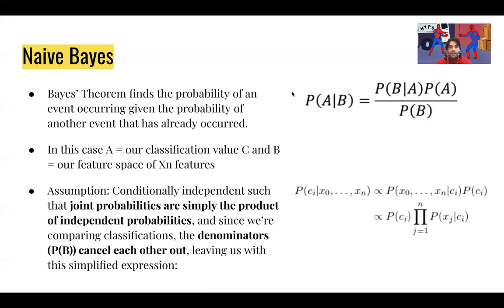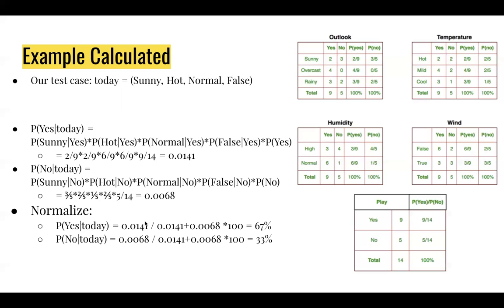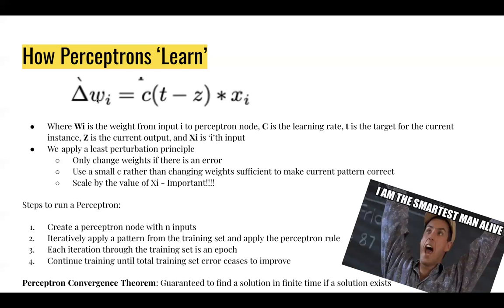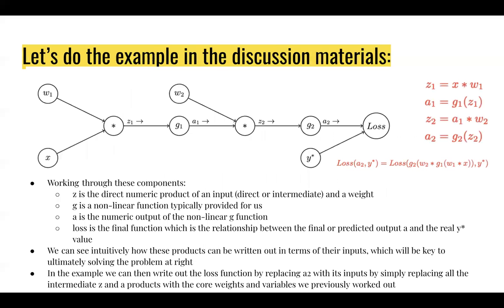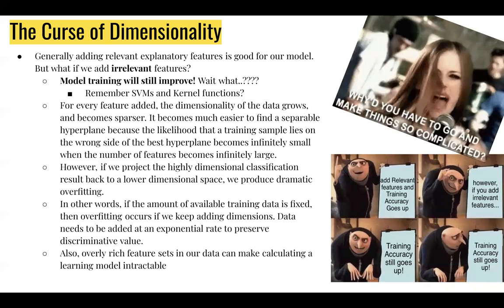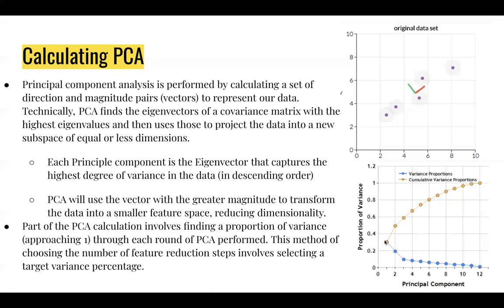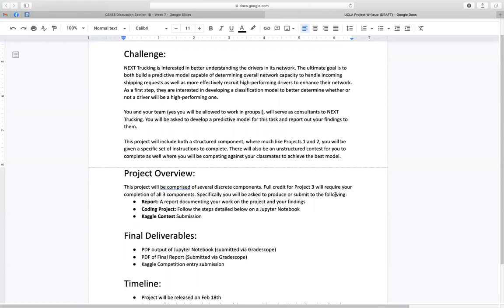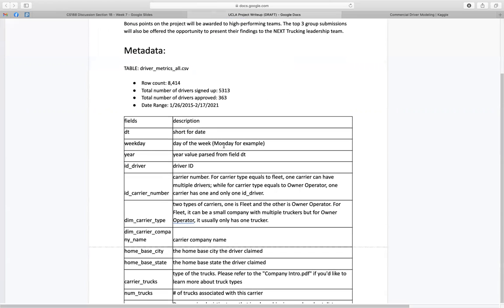CS188 Discussion Section 1B - Week 7, 2/19/21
In this week's discussion:
-Bayesian Classifiers
-Perceptrons
-Neural Nets